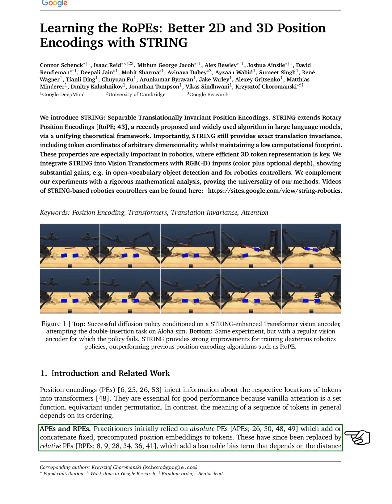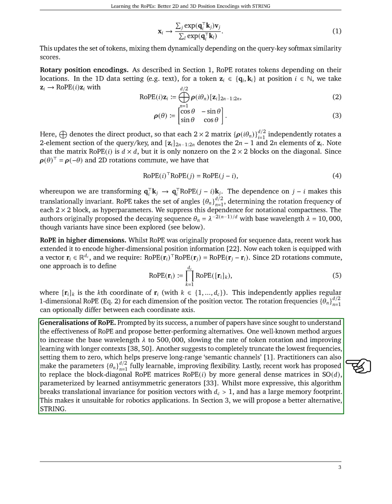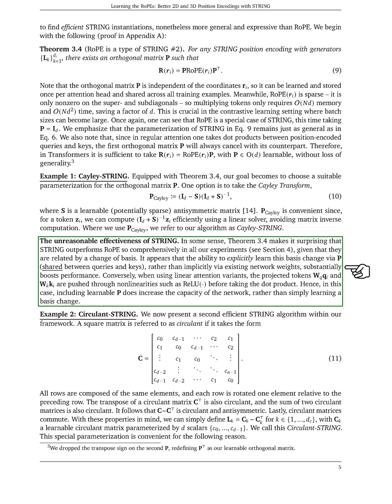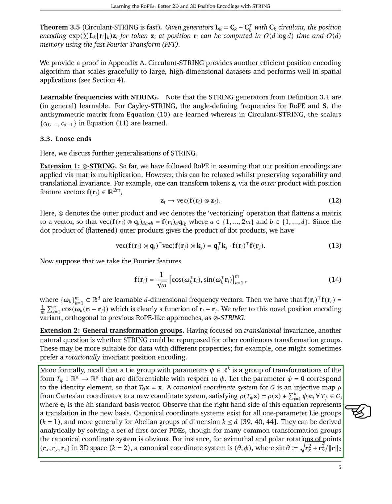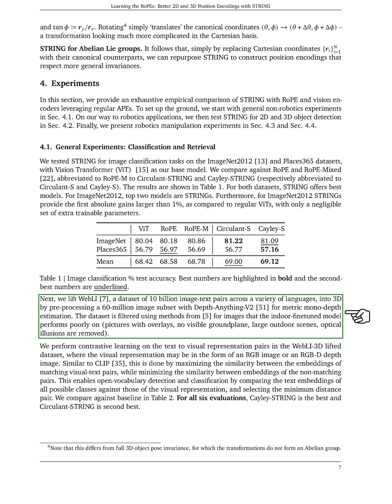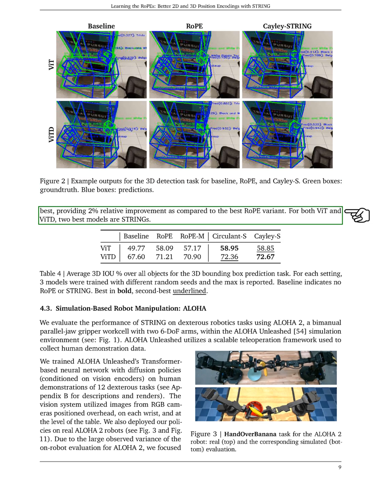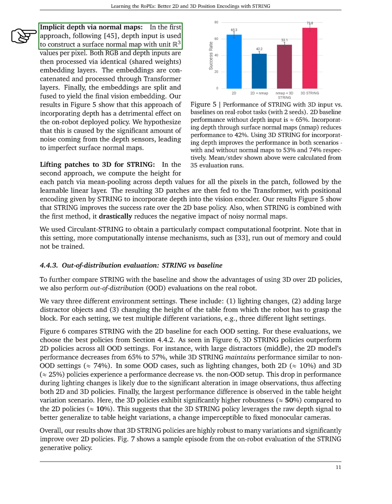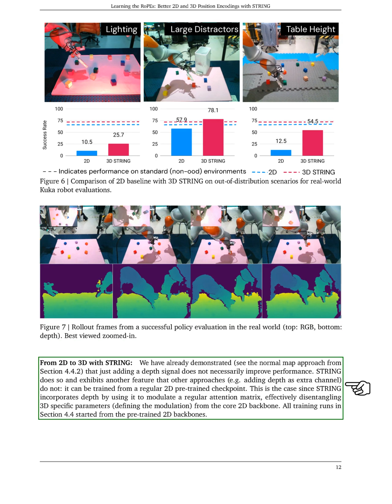Learning the RoPEs: Better 2D and 3D Position Encodings with STRING